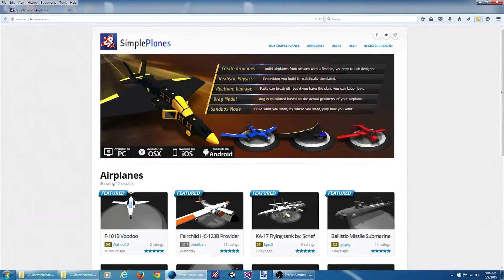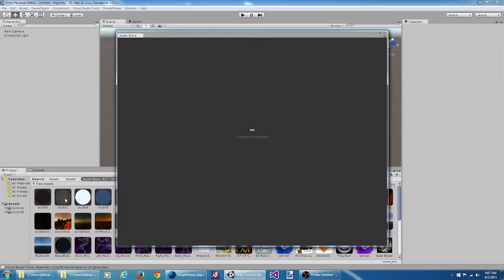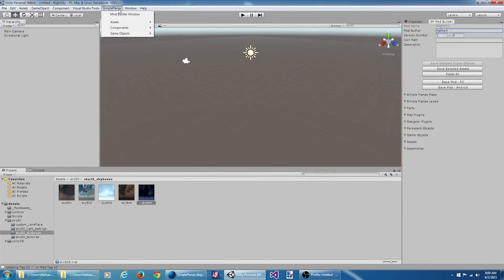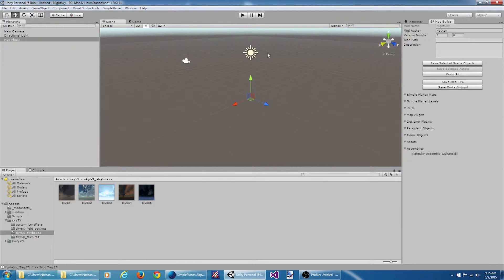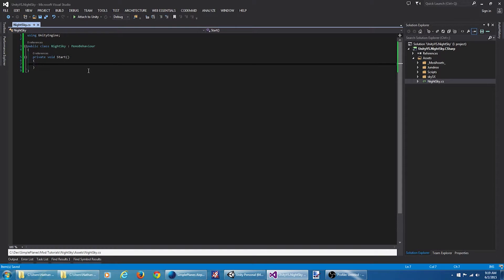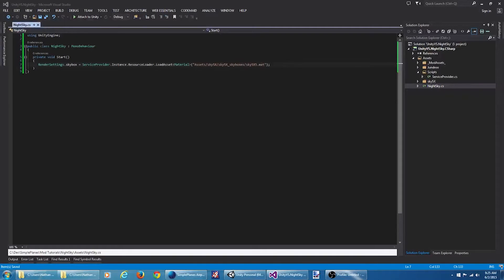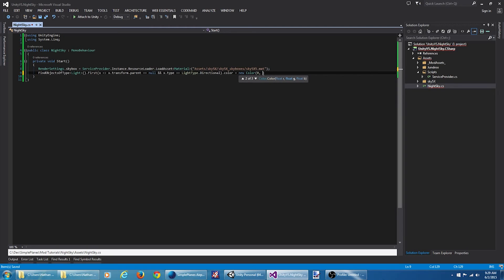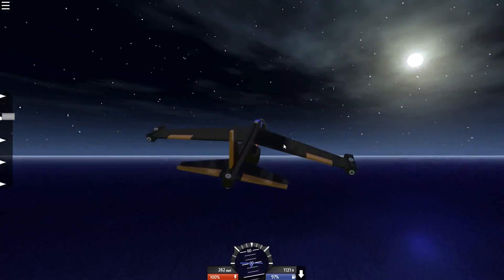SimplePlanes Modding - Custom Skybox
A SimplePlanes modding tutorial that shows how to change the default skybox using a 'Map Plugin' object.